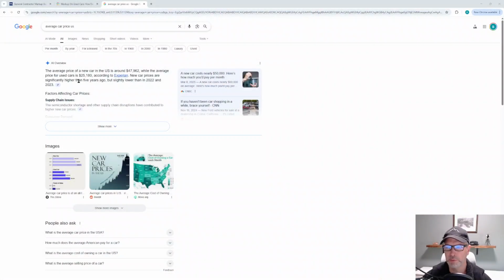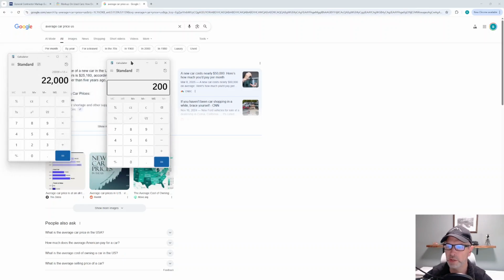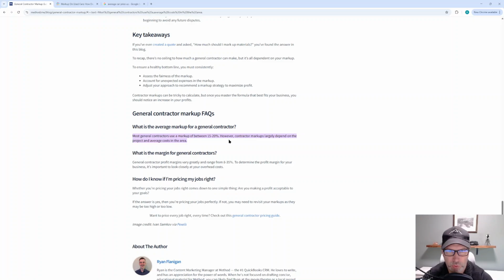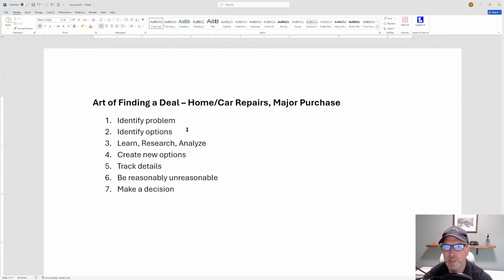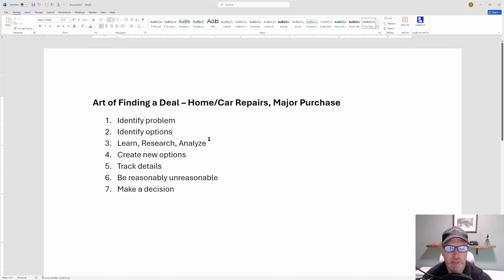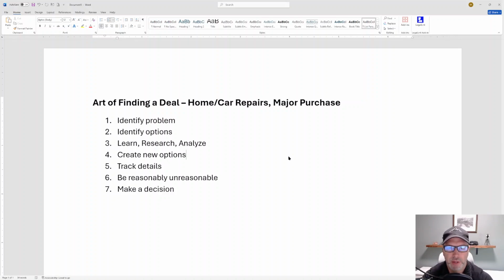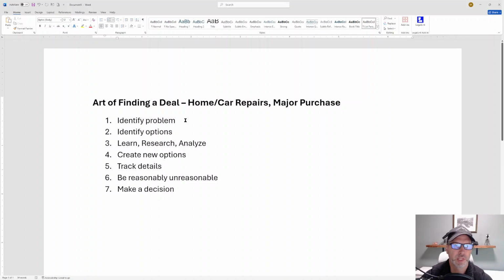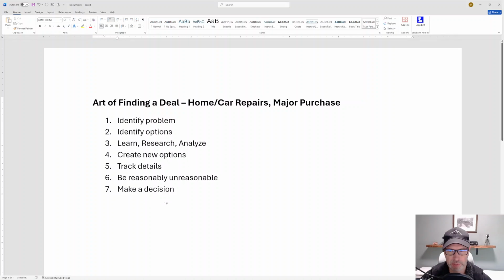The Art of Finding a Deal (Cars and Home Imp. Edition)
Knowledge is actually power when negotiating with contractors and car dealers. Key points:
1. Identify Problem
2. Identify Options
3. Lear, Research, Analyze
4. Create New Options
5. Track Details
6. Be Reasonably Unreasonable
7. Make A Decision